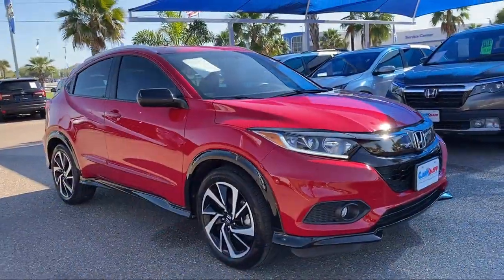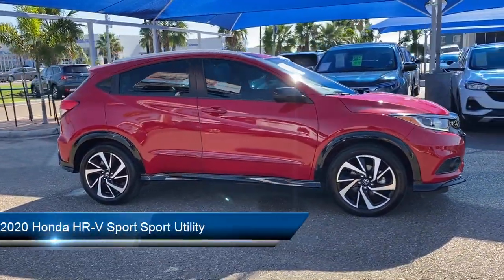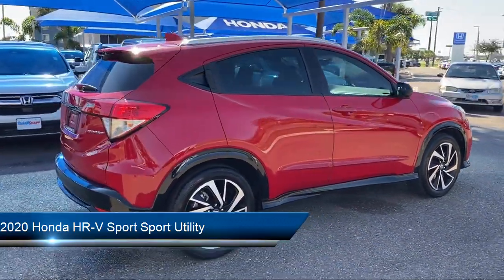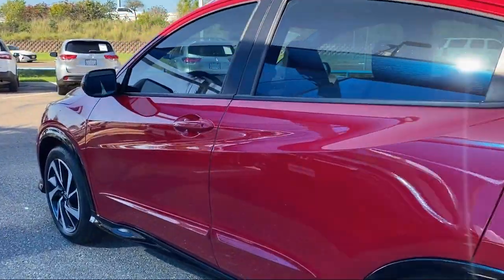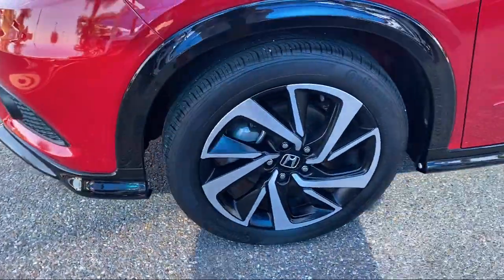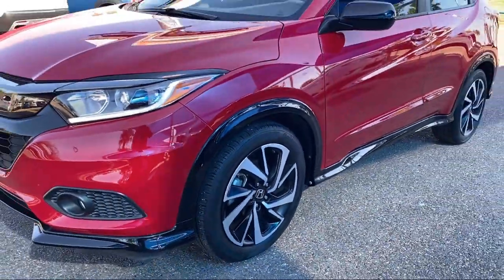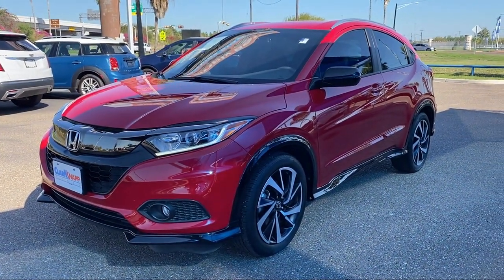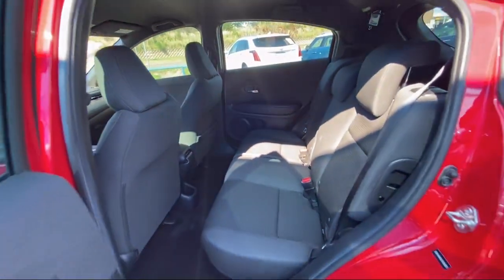2020 Honda HR-V Sport Sport Utility McAllen Mission Edinburgh Weslaco Pharr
2020 Honda HR-V Sport Sport Utility Stock Number: 46664A Vin:3CZRU5H16LG700833.